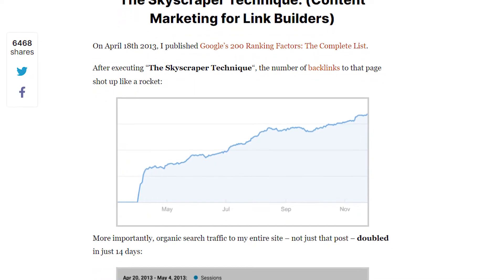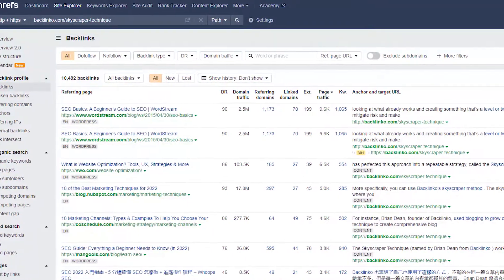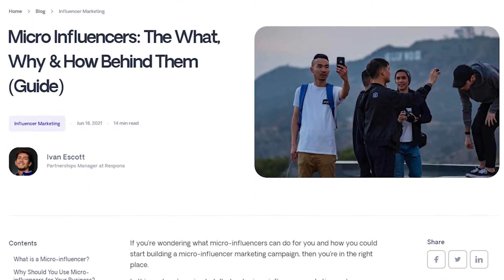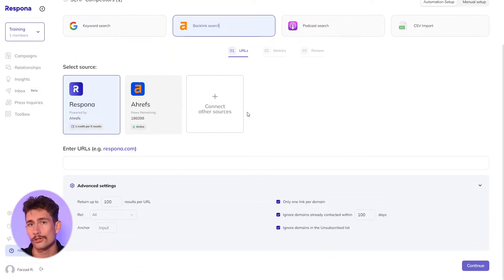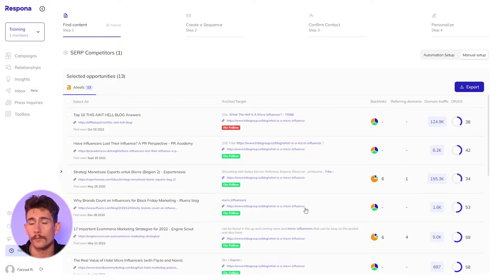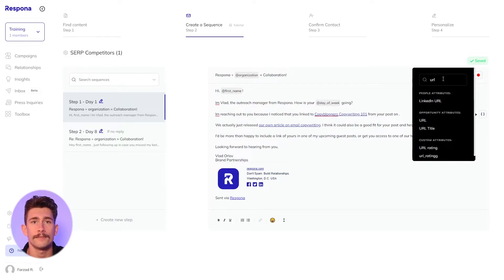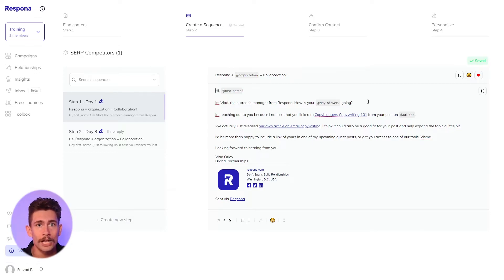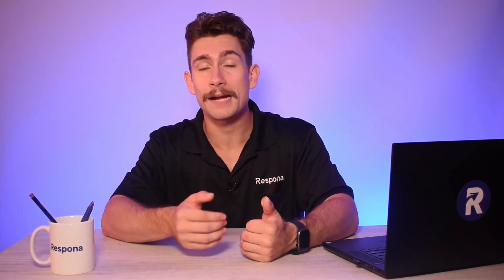Link Building With the SERP Competitors Strategy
This is the third video in our Outreach Strategy Series.

Creating lists of opportunities for link building can take hours if done through a manual process and you will most likely come up with less leads than just using a scraping tool.

The SERP Competitor link building strategy solves the problem of having small lead lists. This strategy is a reverse version of the well-known Skyscraper Strategy where instead of offering to create new content, you already have linkable content published on your site.

In this video, we will cover just the prospecting process for link opportunities and how to structure your pitch for this strategy. If you would to see how to find contacts and the complete campaign process, please check out our previous two outreach strategy videos:

Timestamps:
00:00 - Introduction
01:45 - Finding Backlinks for Competing Pages
03:03 - Structuring Your Pitch
04:18 - Conclusion